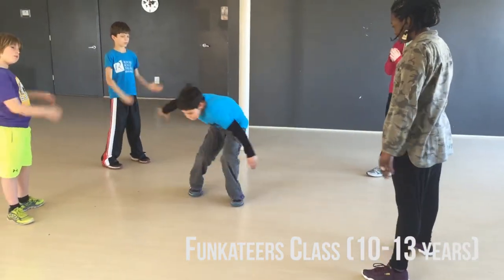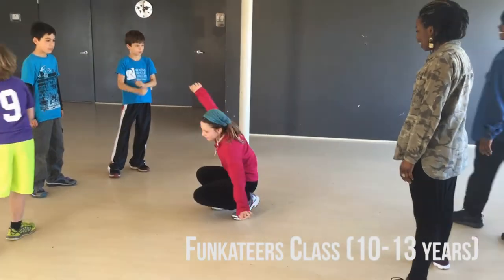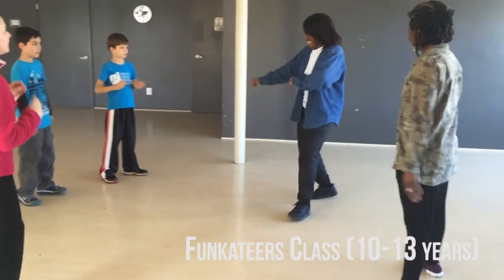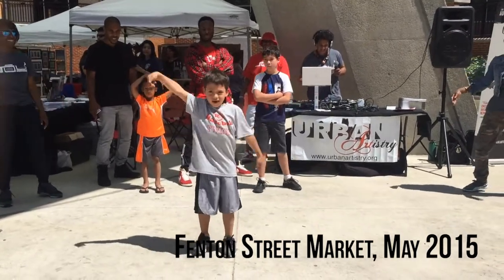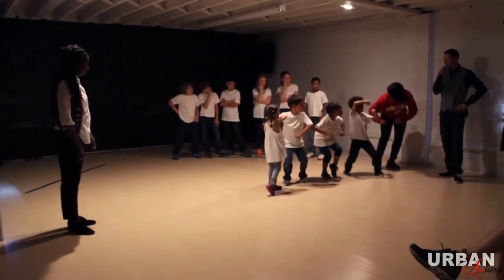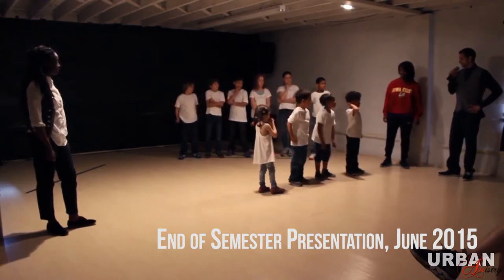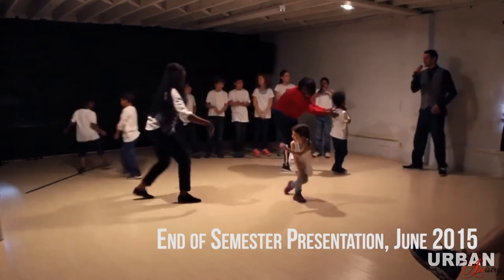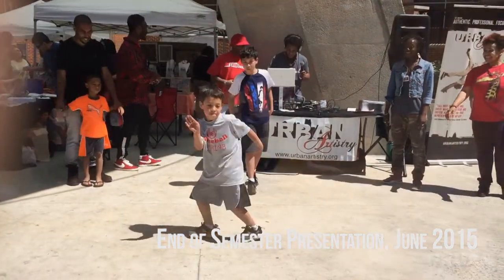Funkateers Youth Program (Urban Artistry)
A small look into our youth program here at Urban Artistry Dance Academy.